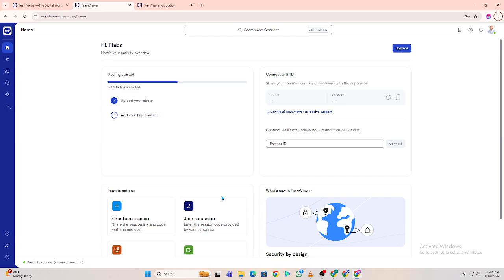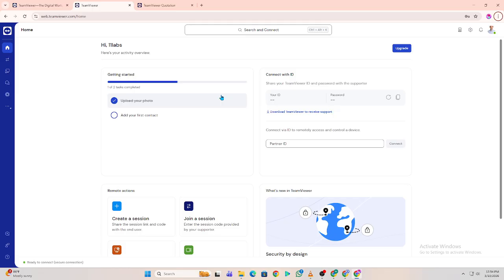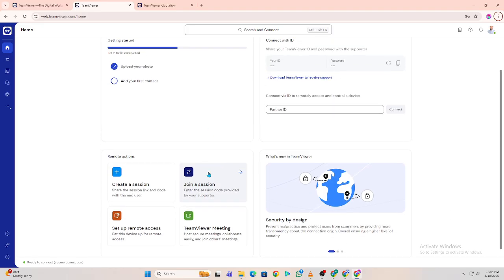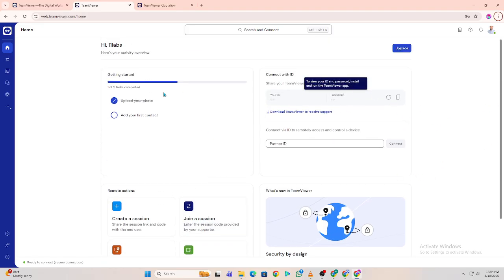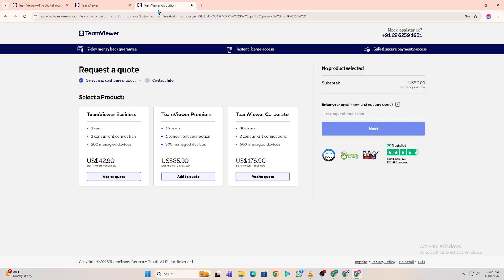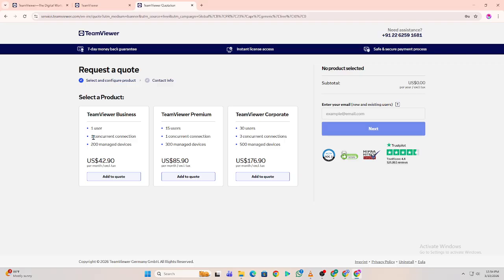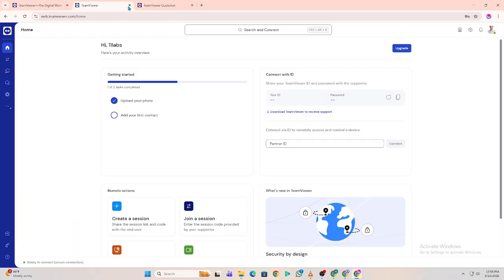How to Fix TeamViewer Unable to Connect Error Full Guide 2026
Getting an “Unable to Connect” error in TeamViewer? In How to Fix TeamViewer Unable to Connect Error (Full Guide 2026), you’ll learn the most common reasons this problem occurs and how to fix it step by step.

TeamViewer unable to connect errors usually happen because of unstable internet connections, firewall or antivirus restrictions, incorrect ID or password entries, outdated software versions, or temporary server issues. This guide explains how to check your internet connection, restart the TeamViewer service, update the application, and adjust firewall or security settings that may block the connection.

You’ll also learn troubleshooting steps to verify the correct TeamViewer ID and password, reset network settings, and resolve situations where the connection request fails or is rejected. Fixing these problems quickly helps restore stable and secure remote access.

This tutorial is perfect for beginners, IT support users, and remote workers who want a fast and effective way to fix TeamViewer unable to connect errors in 2026.